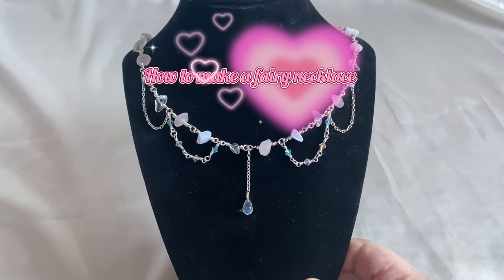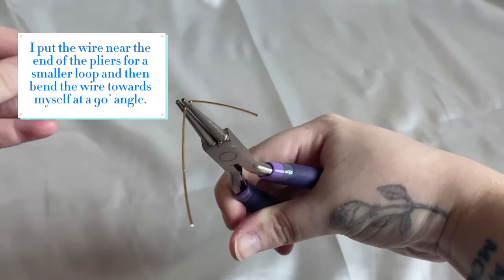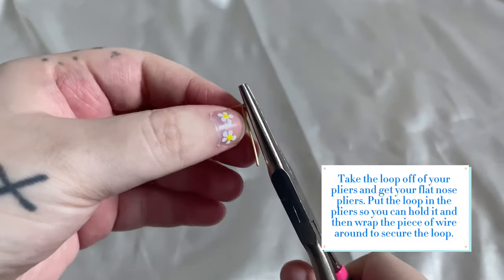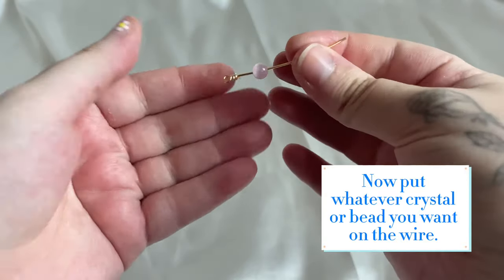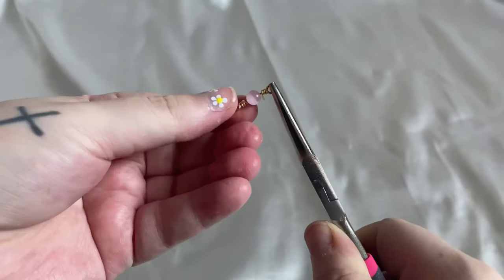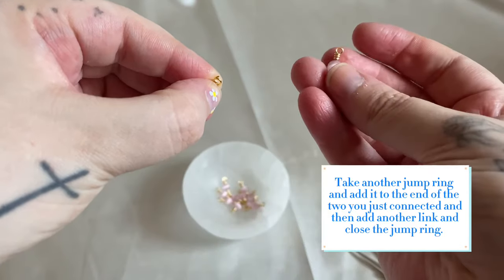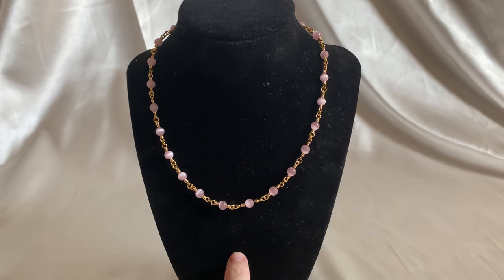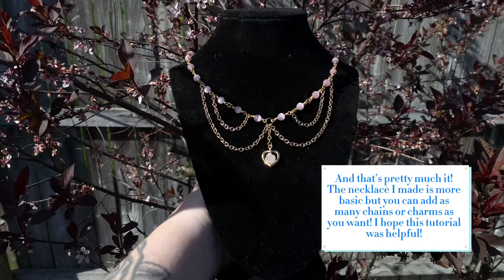How to make a fairy necklace 𓍊 how to make chain link jewelry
Hello! I hope this tutorial was helpful! I will be posting one tutorial a week so be on the lookout for them! Any and all support is greatly appreciated!

Video edited with CapCut